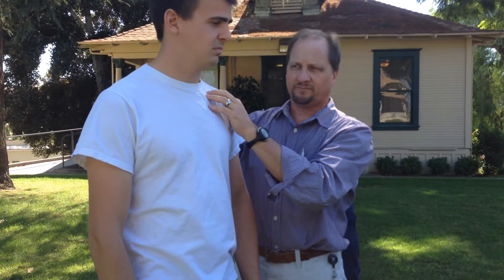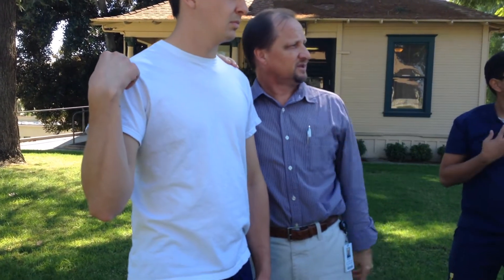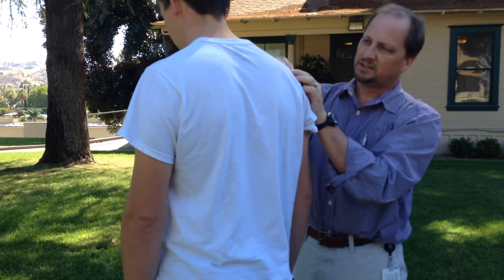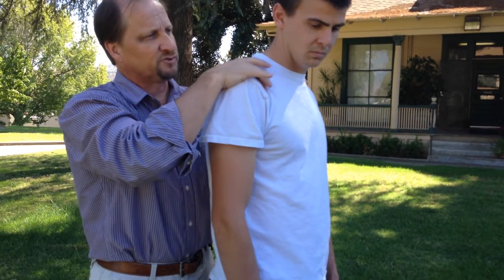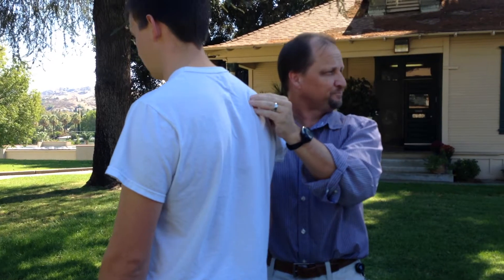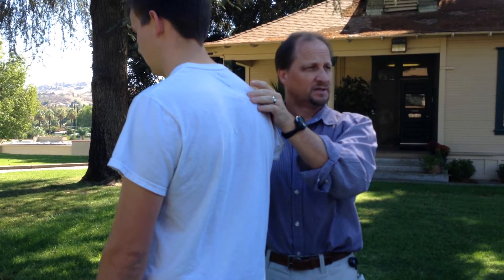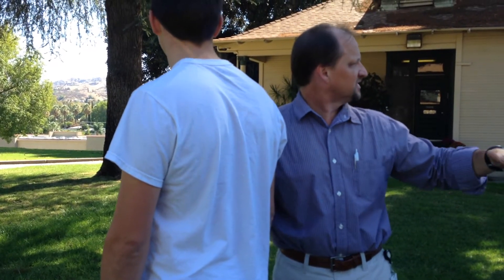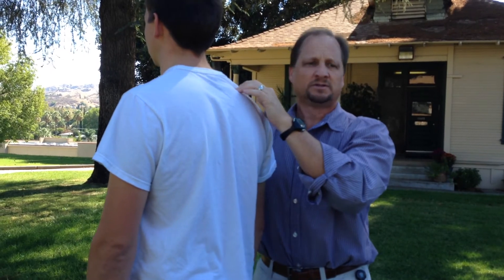Kinesiology Palpation: Shoulder (Clavicle/Scapula Bones)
Know for Midterm:
SC Joint
Acromion Process
Coracoid Process
Spine of Scapula
Medial Border
Inferior Angle